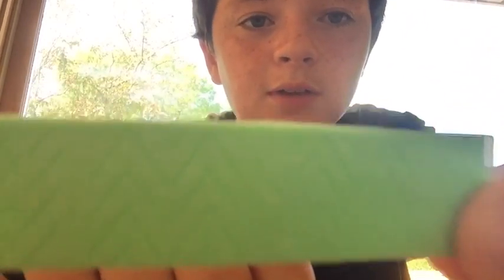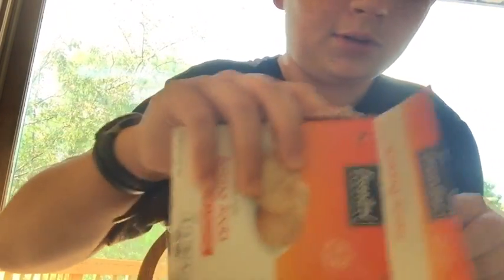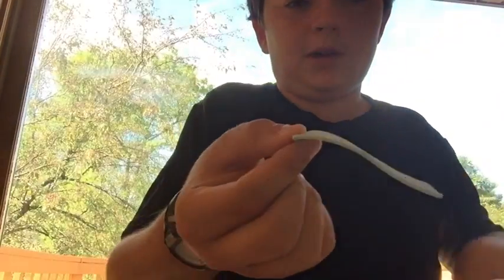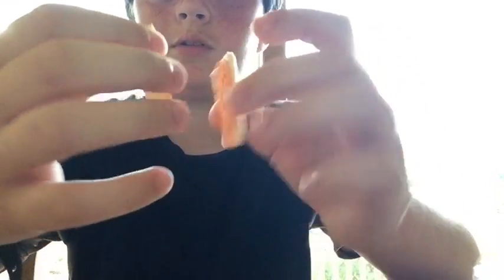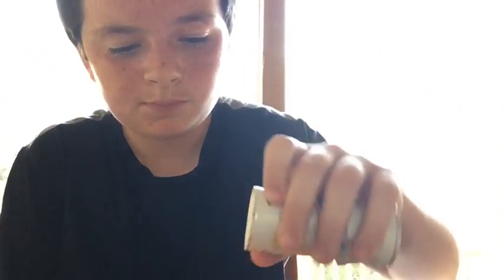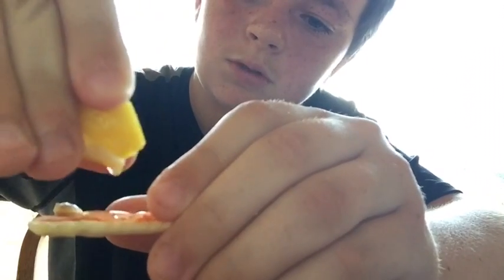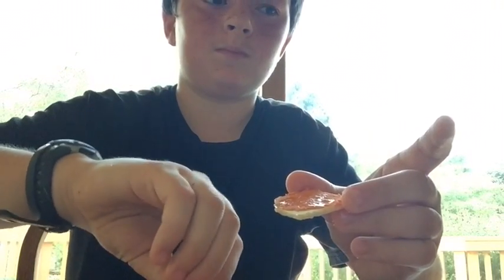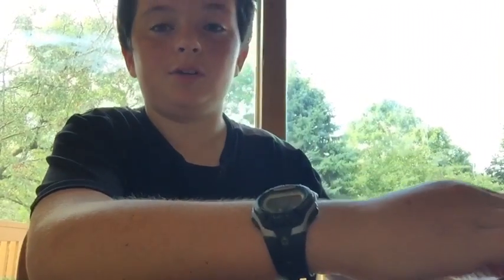Nasty Gum Prank